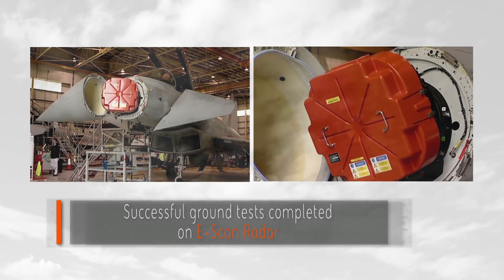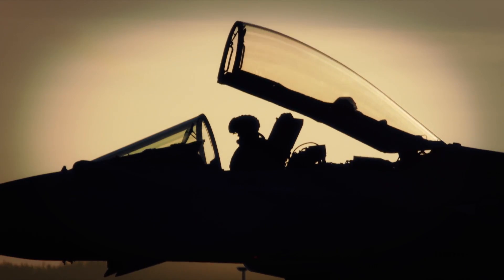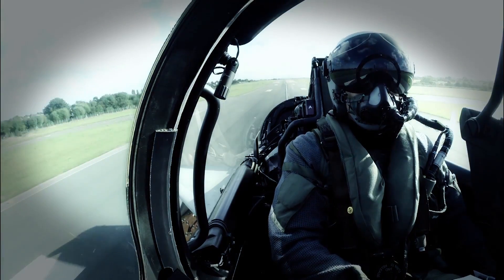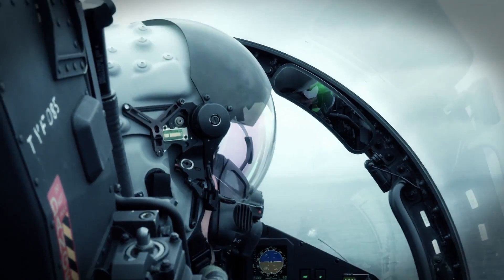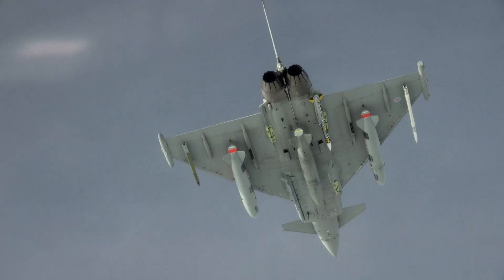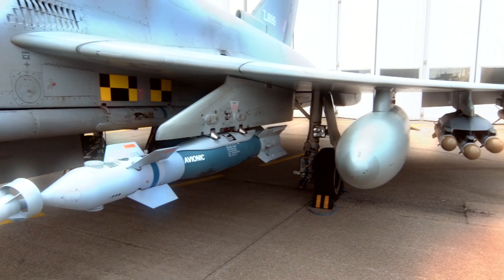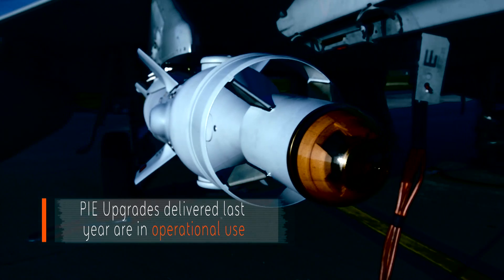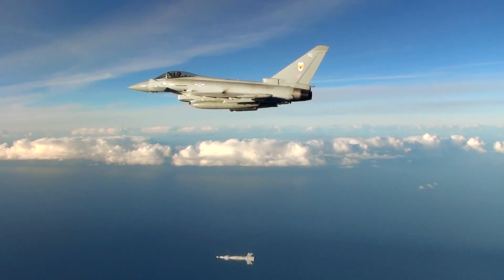Możliwości Eurofightera prezentowane podczas MSPO [Defence24.pl TV]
„Eurofighter Typhoon rozwinięty został jako wysokomanewrowy myśliwiec przewagi powietrznej" – mówi w rozmowie z Defence24.pl Raffael Klaschka, szef marketingu w Eurofighter GmbH, wskazując na zdolności myśliwca: „Mowa tu o radarze, o stosunku ciągu do masy, który pozwala na latanie z prędkościami przekraczającymi prędkość dźwięku bez dopalania.” – mówi w rozmowie z Defence24.pl TV Raffael Klaschka, szef marketingu w Eurofighter GmbH.